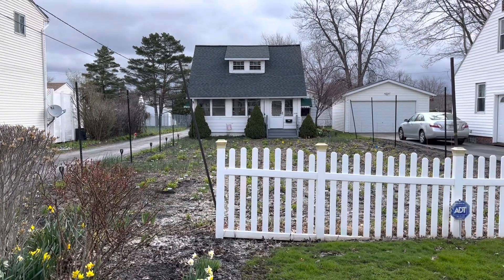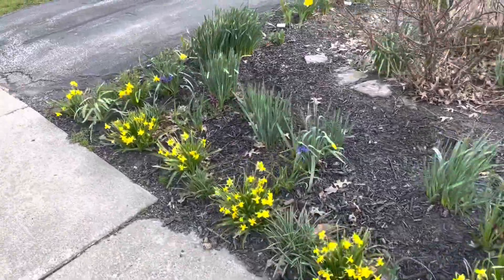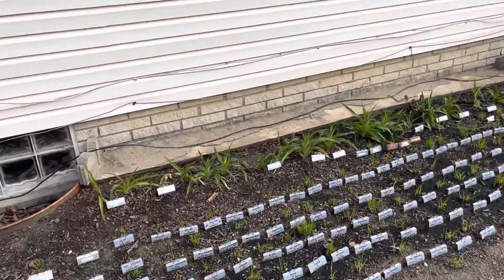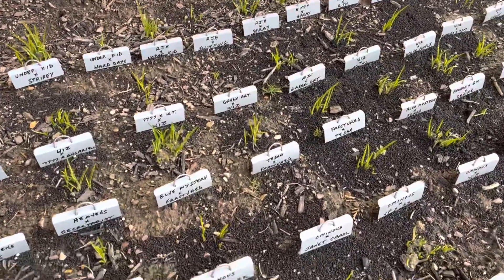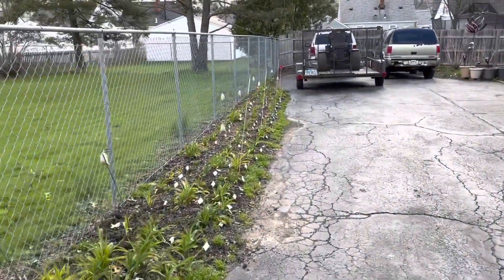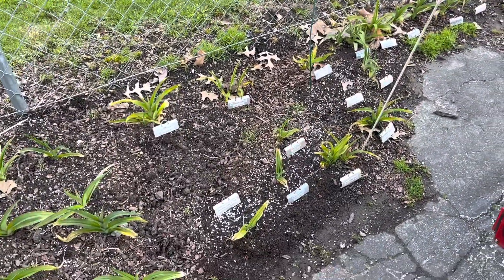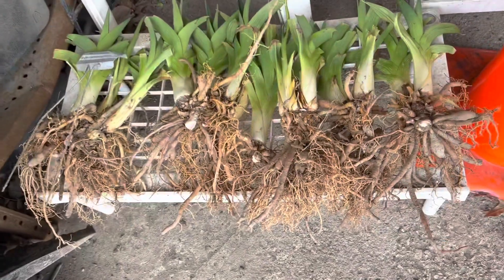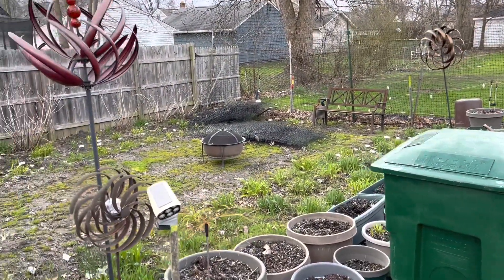Lewis Daylily Garden 4-17-22